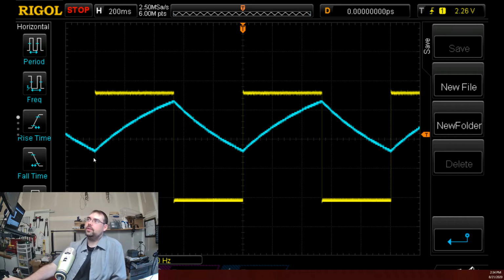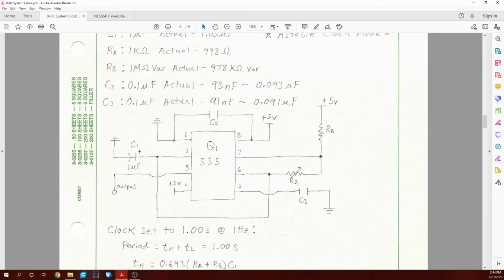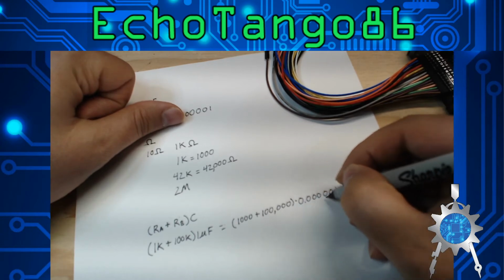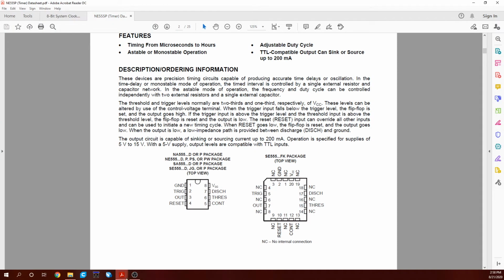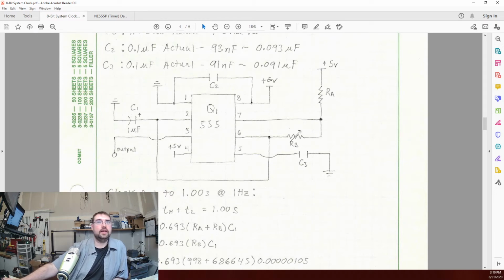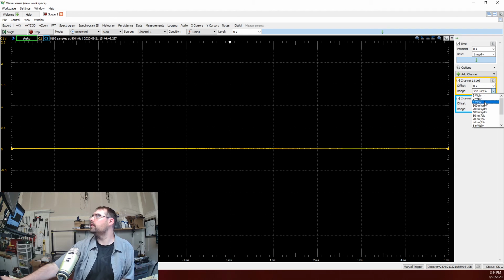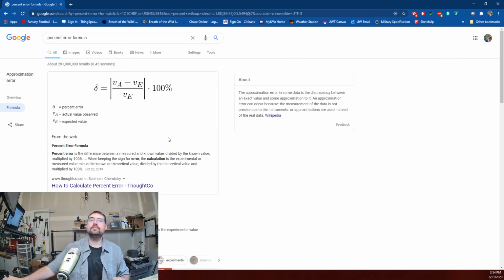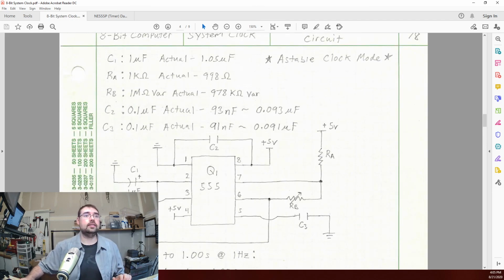System Clock and 555 Timer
In this video we will go over what a clock is for a computer/circuit. How does it work and how do you build one. We go over the math of using a 555 timer and what a 555 timer is. We look at using an oscilloscope to see what the frequency and period is of our clock circuit.